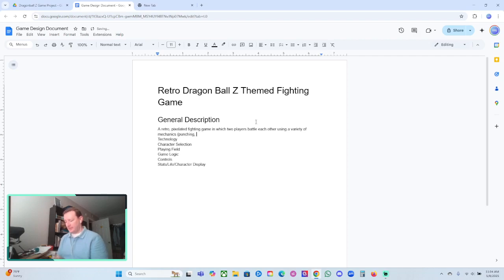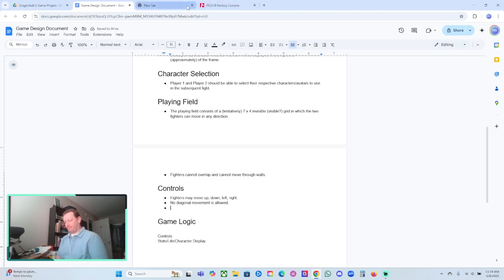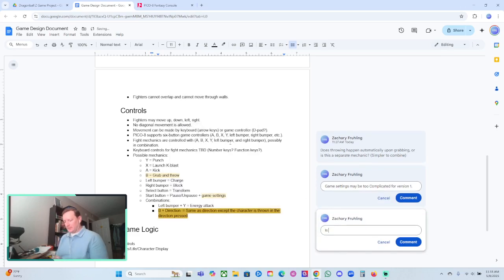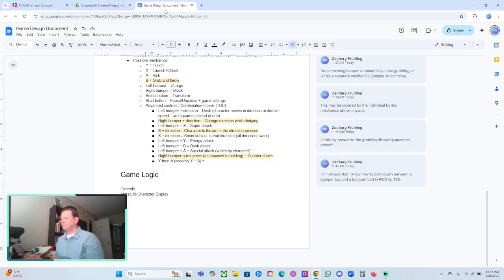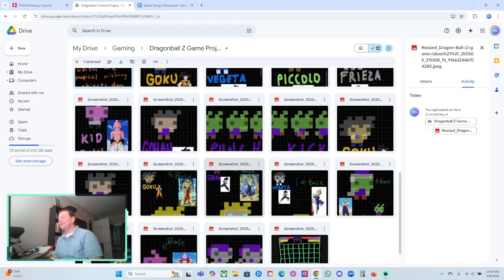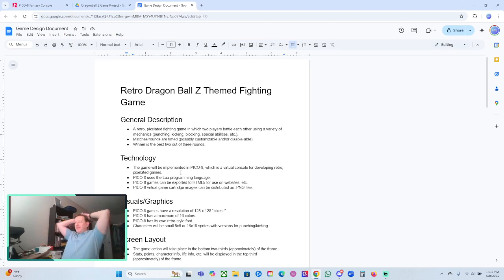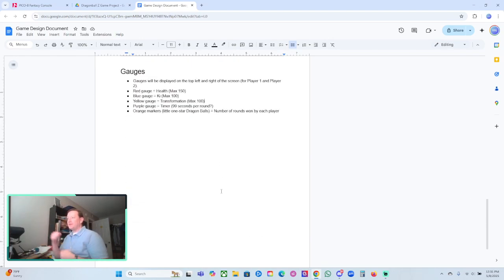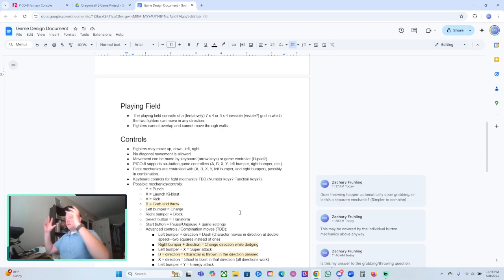Writing a Retro Fighting Game Design Document